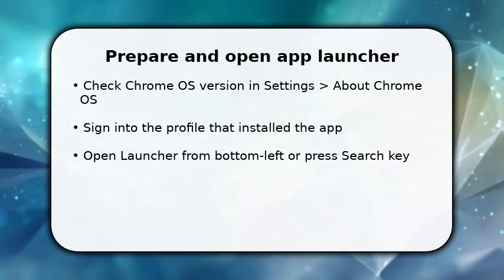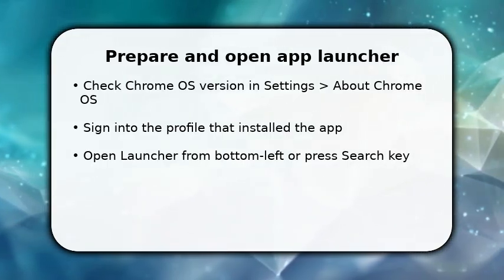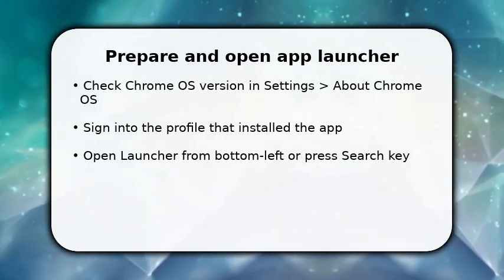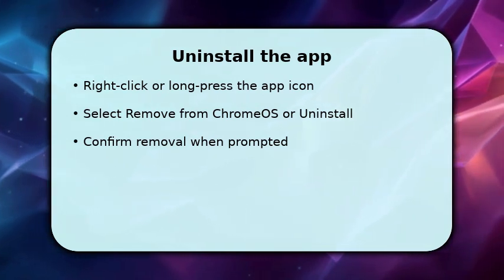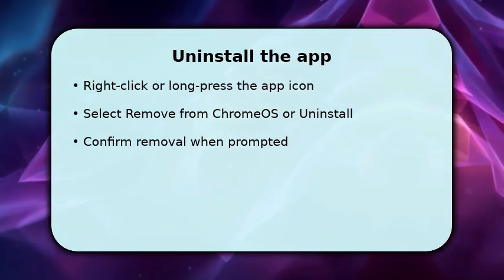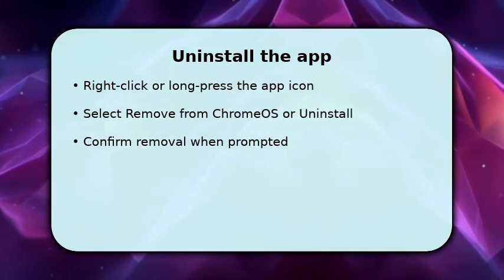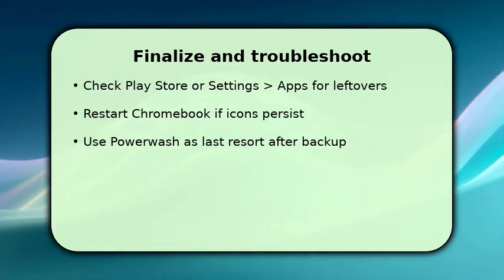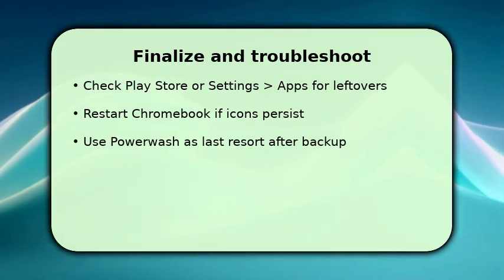How to Delete Apps on Chromebook Laptop - Step by Step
Learn the easy steps to remove unwanted apps from your Chromebook with our comprehensive guide. From accessing settings directly on your device, identifying which applications you wish to delete, and executing removal safely without data loss - this video covers all essential aspects of managing app deletion for a streamlined Chrome OS experience.